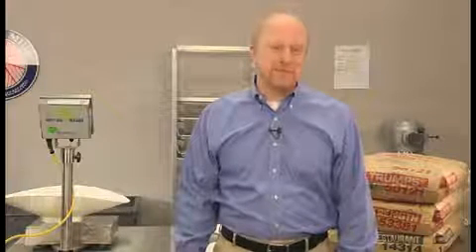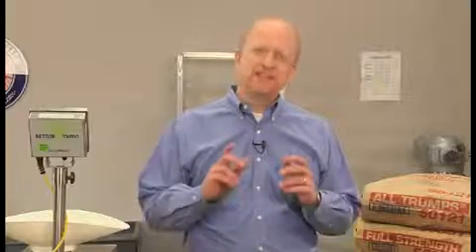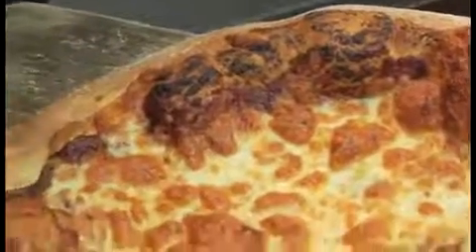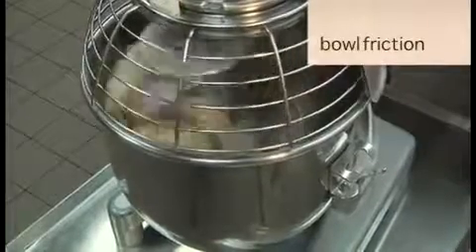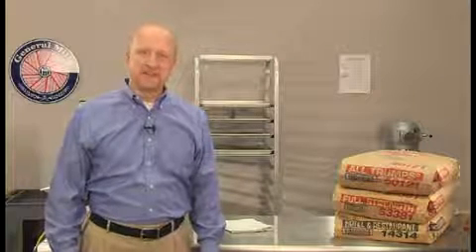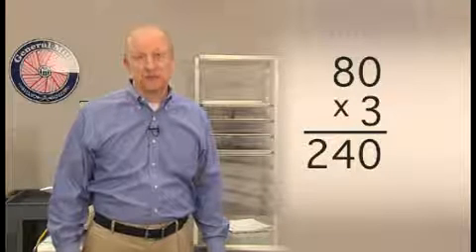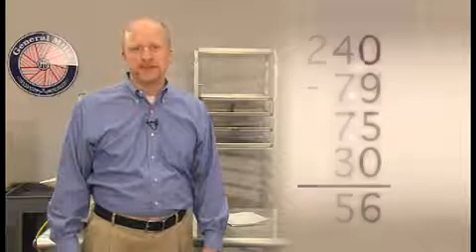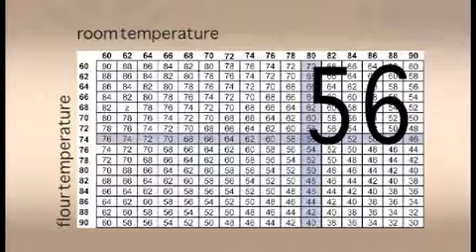Troubleshooting: Dough Temperature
Dough temperature control makes all the difference in baking the perfect results.